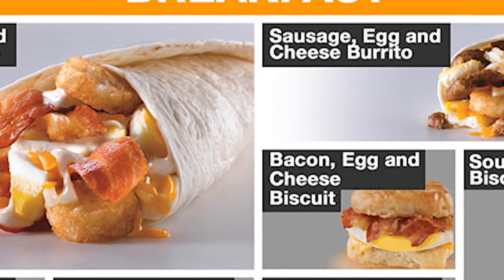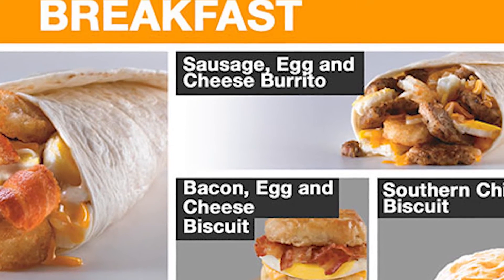Track Purchases Weekly - Money in a Minute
Track your purchases every week so that you can stay on top of your finances!

Money-in-a-minute tips every Friday!

Class Act Federal Credit Union
Federally insured by NCUA